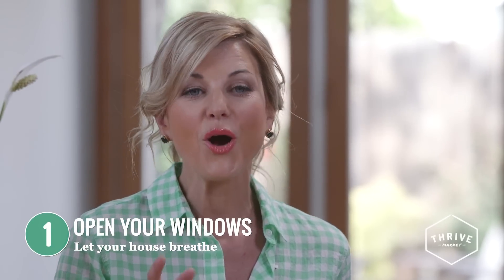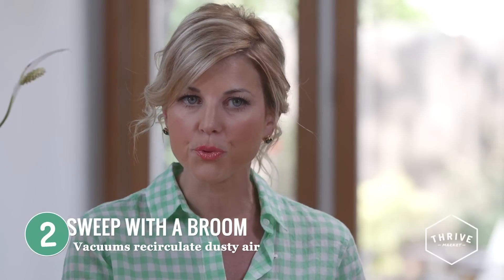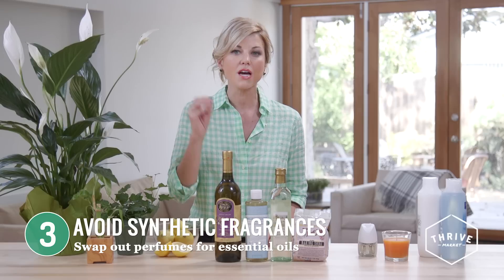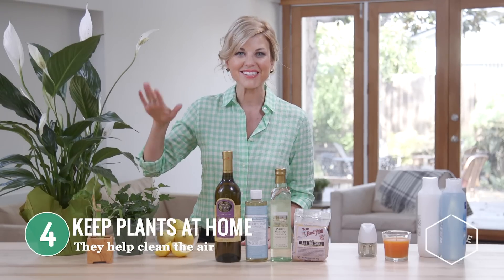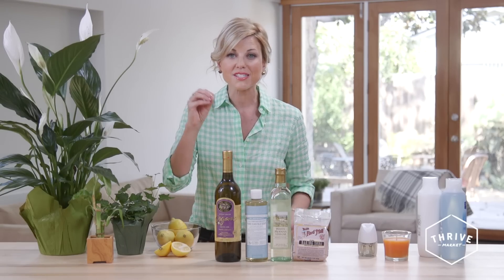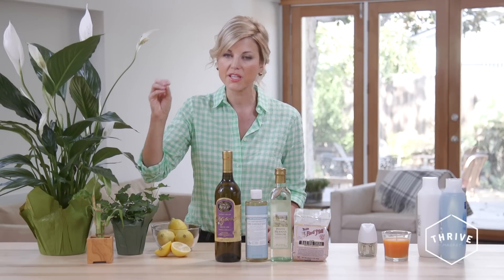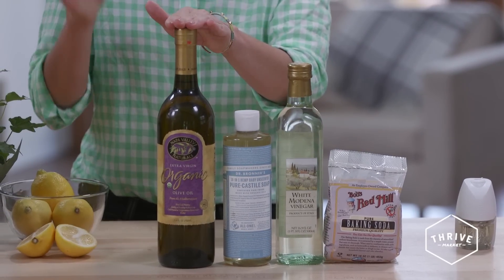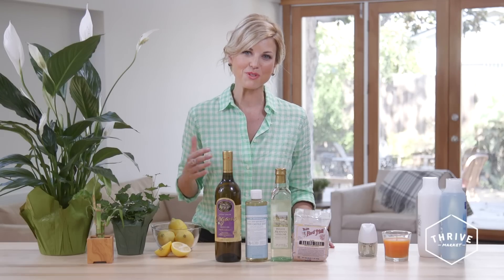Detox Your Home From Chemicals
Detoxing is not just about the food we eat but about the air we breathe and we spend A LOT of time inside our homes. Accordingly, Sara Snow has everything you need to know about detoxifying the home in episode 16 of our 22 episode series, Health Hacks. As always, get all your healthy staples

GET SHOPPING ▹

MUSIC → "More than a Memory" by 1985

Thrive Market is the first socially conscious online store offering the world's best-selling natural and organic products at wholesale prices. We carry over 2,500 of the highest quality food, supplements, home, personal care, and beauty products from over 400 of the best brands on the market, all delivered straight to your door at 25-50% off retail prices. Our mission is to make health living easy, affordable, and accessible for every American family.

FOLLOW US ▹